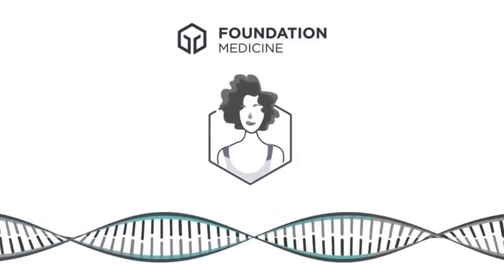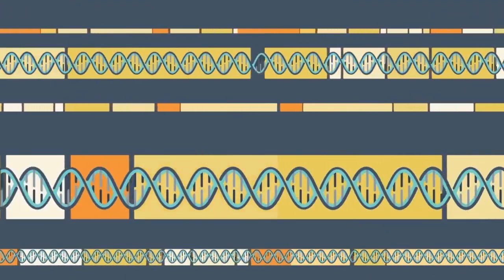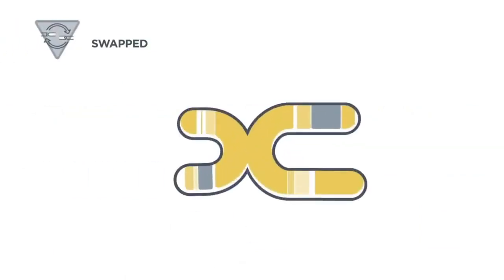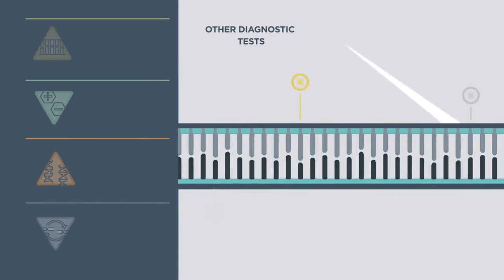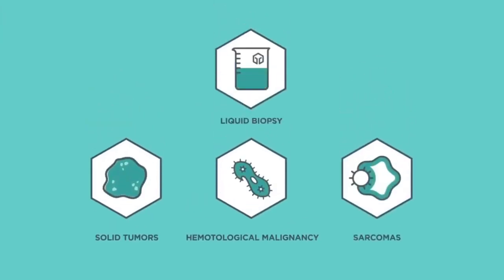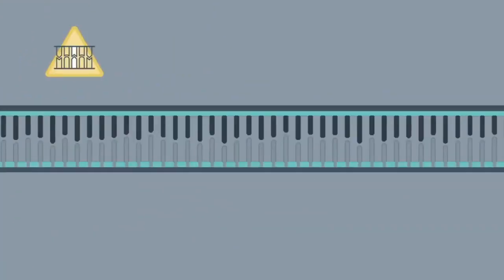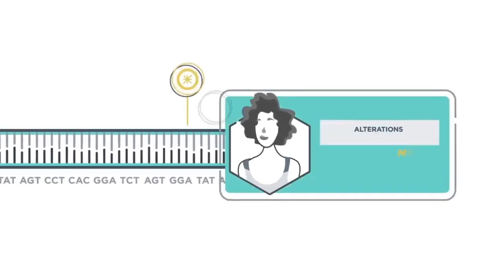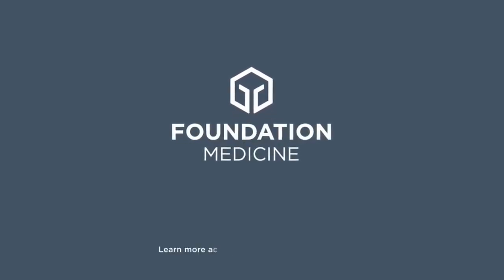The Foundation Medicine Approach to Personalized Cancer Treatment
Learn about our comprehensive and validated approach to reveal the genomic drivers of a patient's cancer so doctors can help match patients to targeted treatment options.

Visit FoundationMedicine.com to learn more.